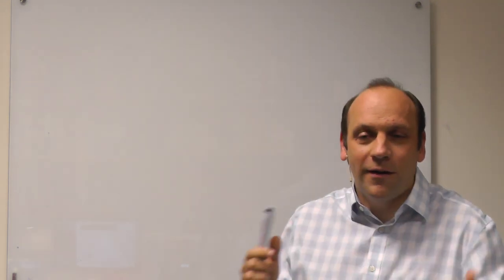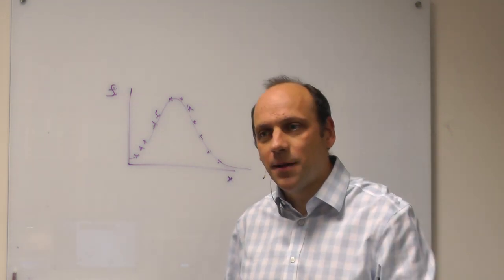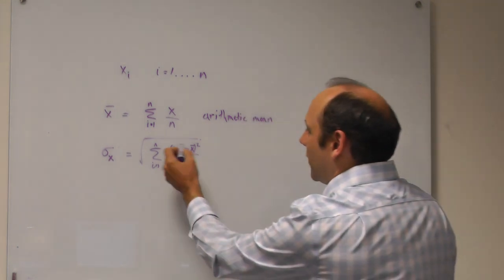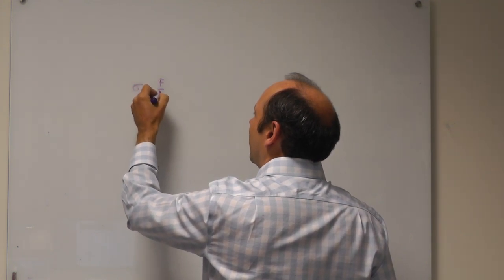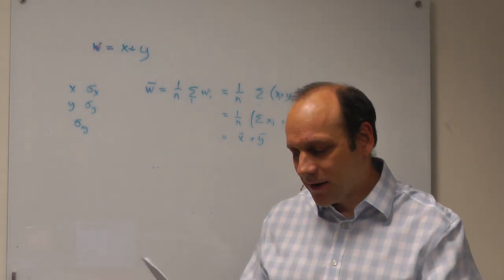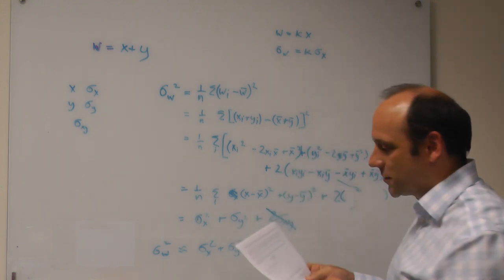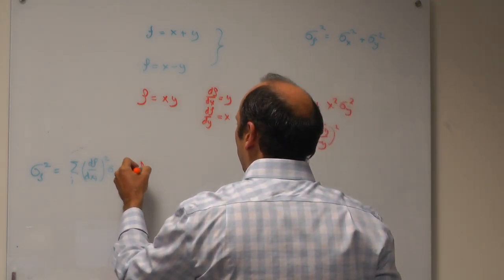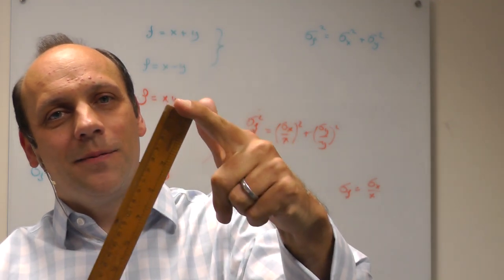MSE101 Data Analysis - L5.1 Propagation of Errors (Error Equation)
MSE101 Mathematics - Data Analysis
Lecture 5.1 Equation for the propagation of errors

Prof David Dye, Department of Materials, Imperial College, London, UK